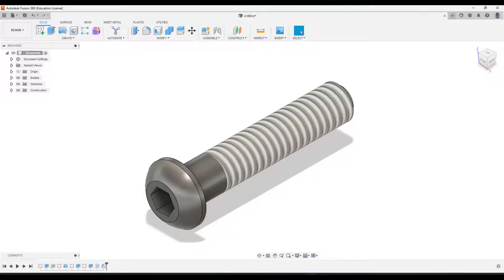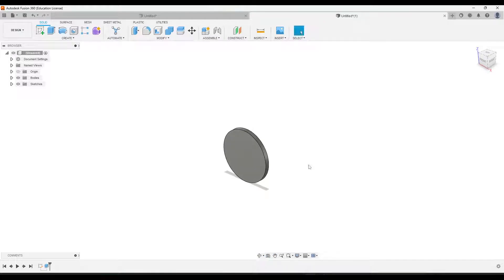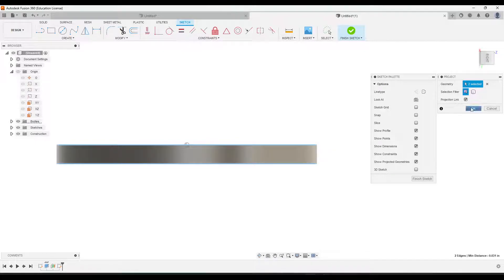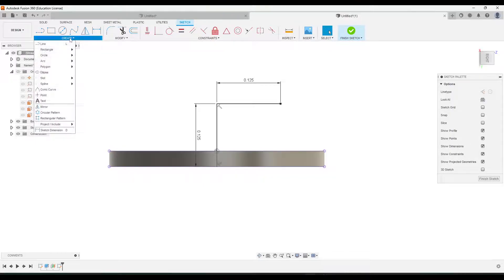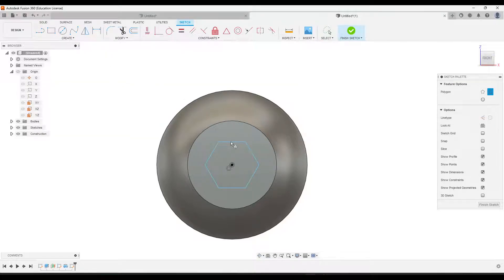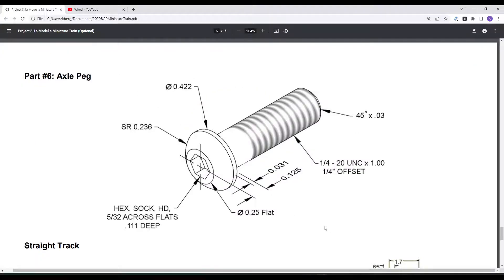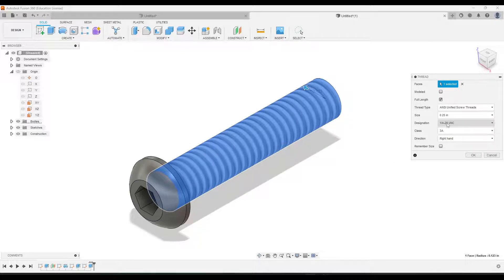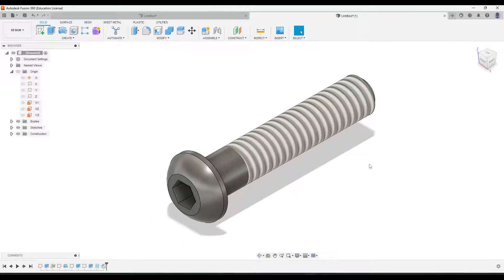PLTW IED Axle Peg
This tutorial shows you how to create the Axle Peg part for the Miniature Train project in the PLTW Introduction to Engineering Design course.